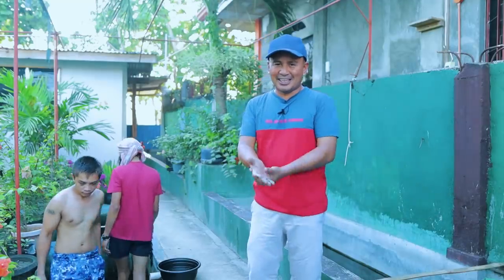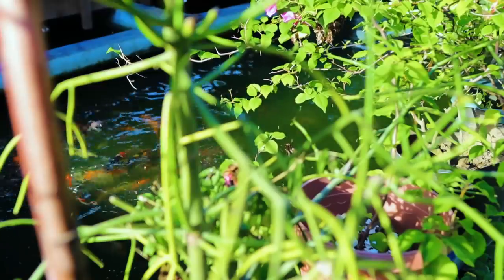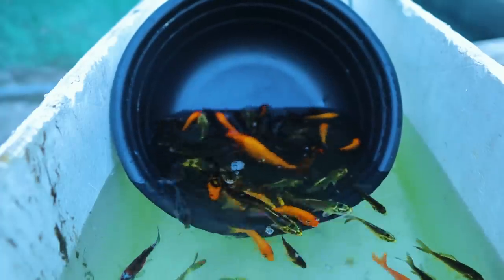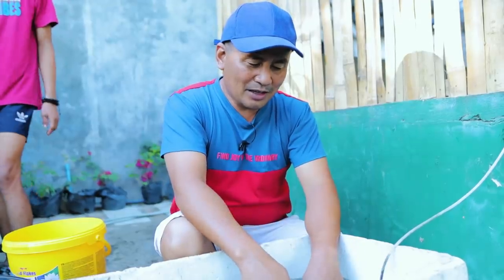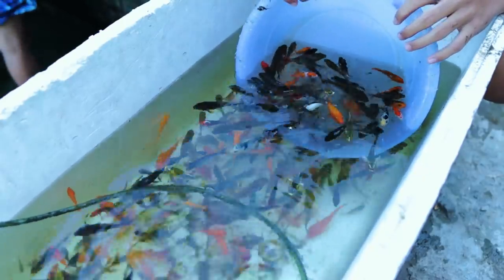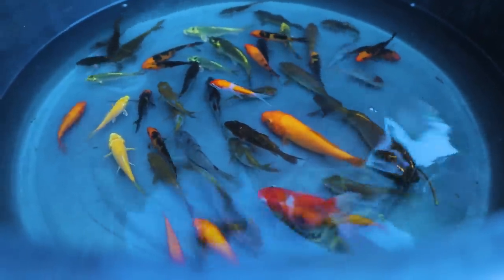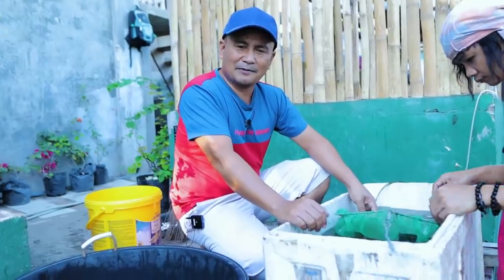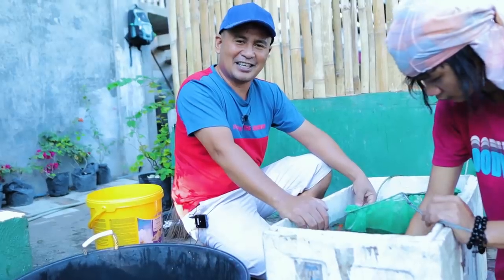Amazing Fish Farming Method - Raising fish on concrete tanks, Harvesting hundreds of Japanese koi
More than providing entertainment, this channel intends to open doors of livelihood opportunities especially to the underprivileged and deprived through fish breeding and pet keeping. Enthusiast can be inspired to turn their hobbies into lucrative businesses. By means of tutorials and do-it-yourself projects, tried and tested fish-keeping techniques are revealed and made easy. Thus for the creator to sustain and enhance this worthwhile undertaking, the viewers are encouraged to become his partners and/or sponsors. your financial assistance would be instrumental for this channel to realize its cause.